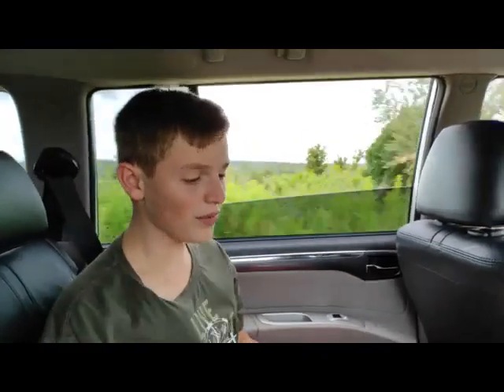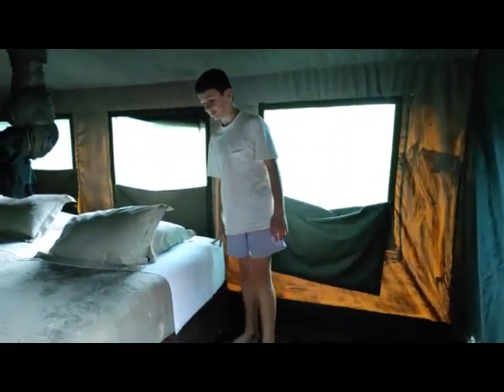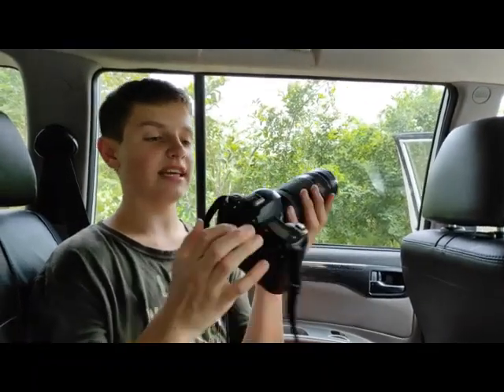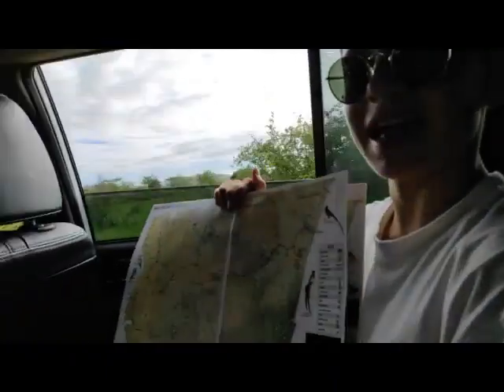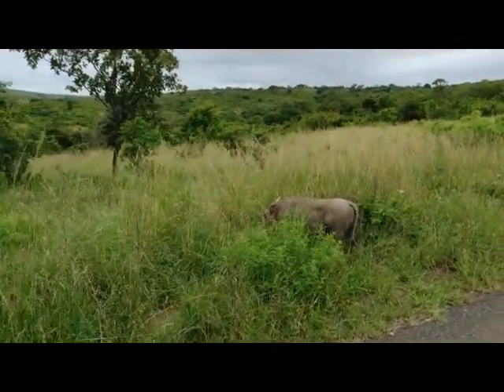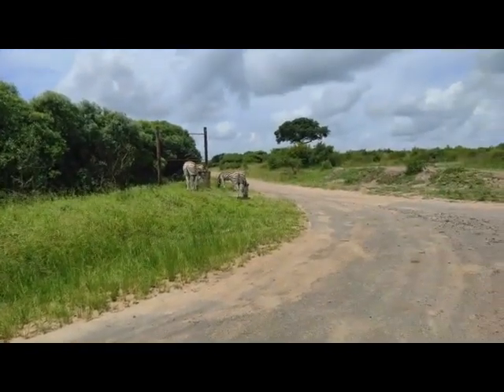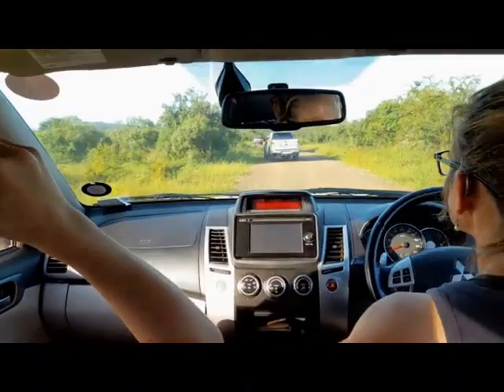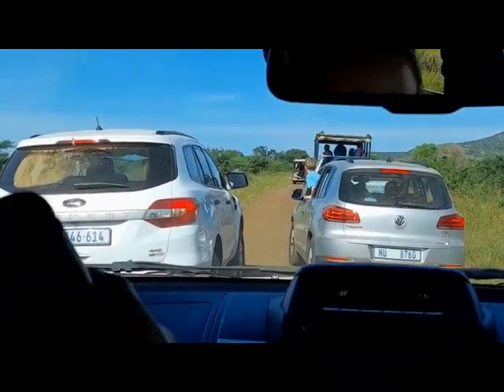Wild Dog, Cheetah and Lion! Imfolozi Vlog 2021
Join us on a two night stay at Mpila camp as we spot some amazing animals, explore the Park and even get chased by a mouse.